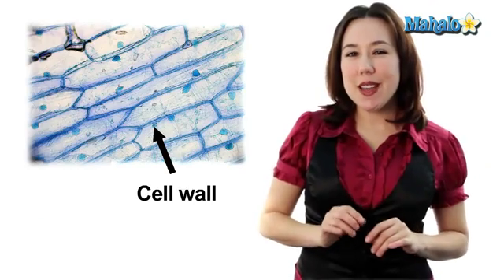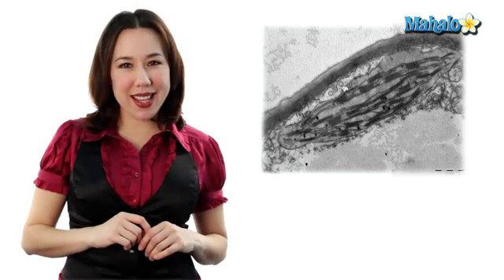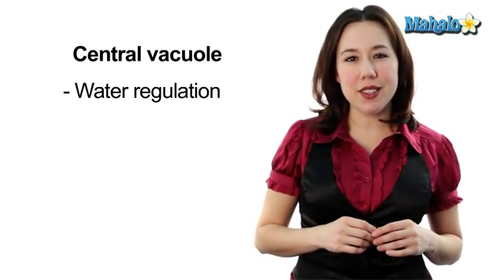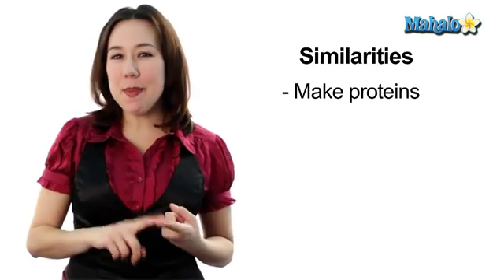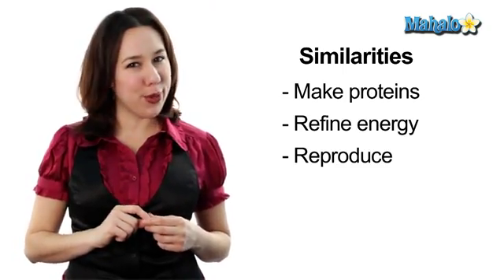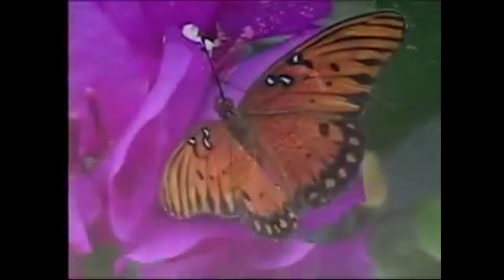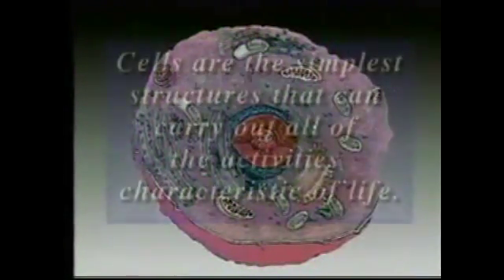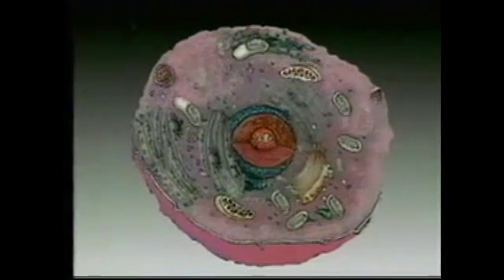My Edited Video